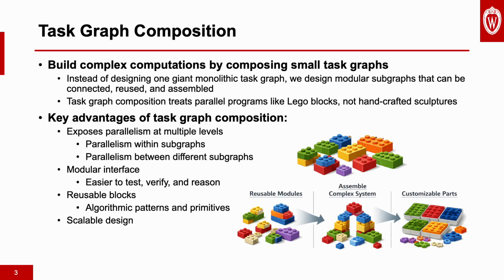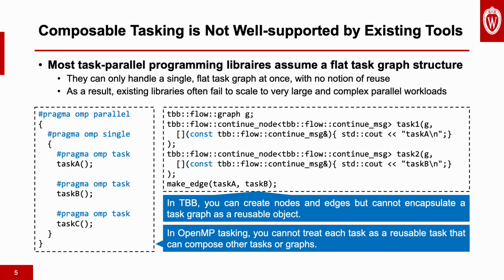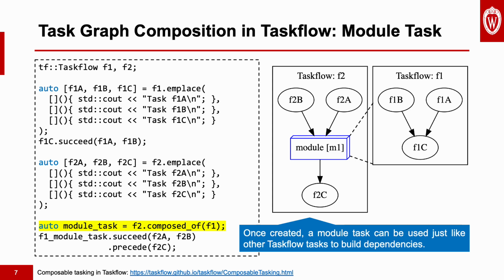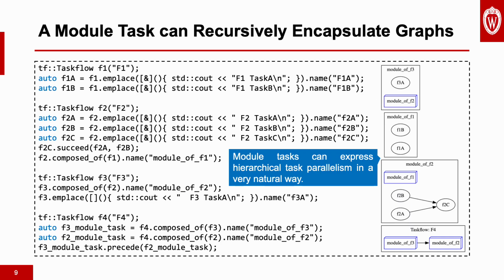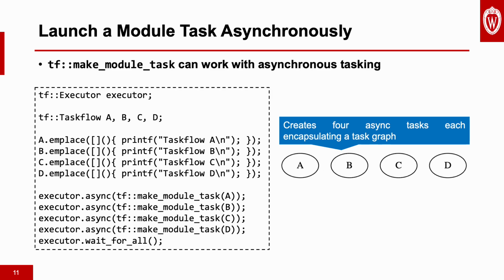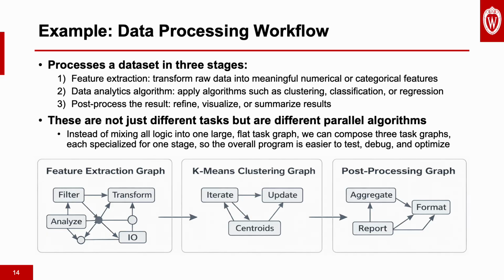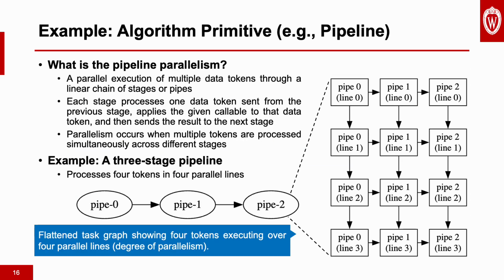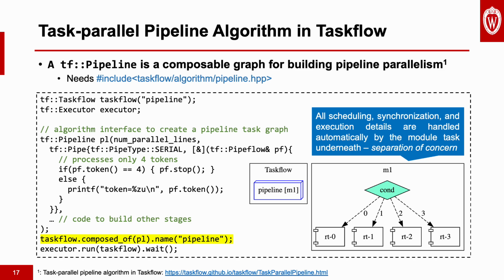Composable Tasking in Taskflow